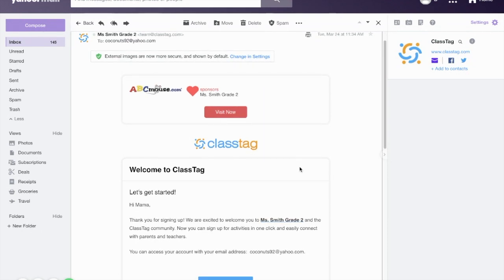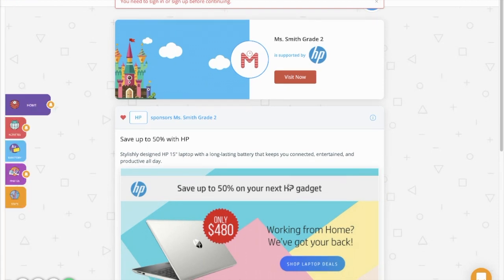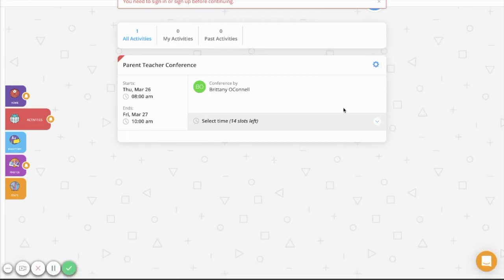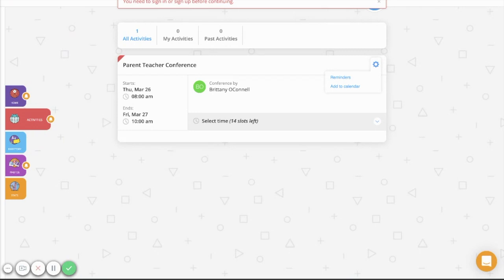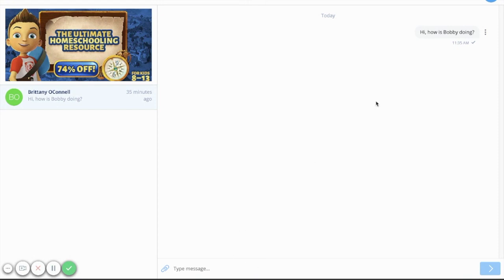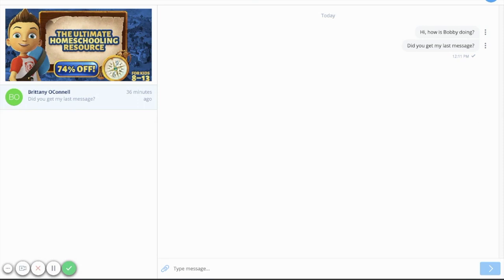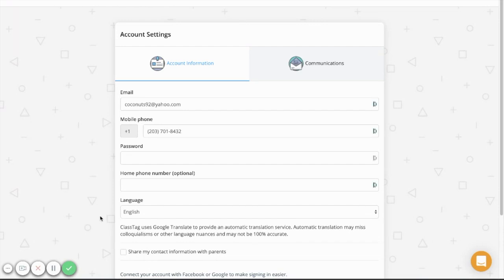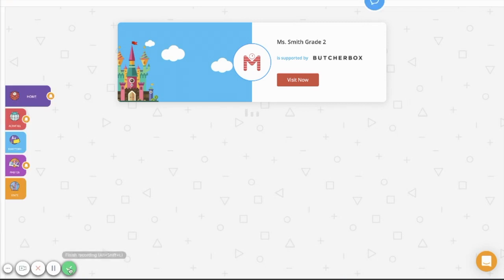ClassTag Remote Learning: Connect to Your Child's Classroom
This is a great video to share with parents to help navigate the transition to remote learning and ClassTag.  Parents can learn how to:
- Connect to the child's class
- How to use key ClassTag features: add to calendar, receive announcements / stories and send messages
- How to customize the account